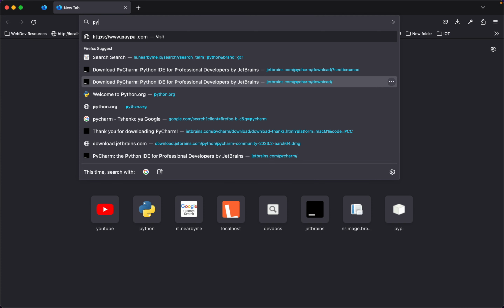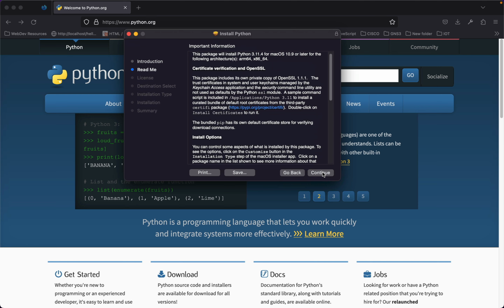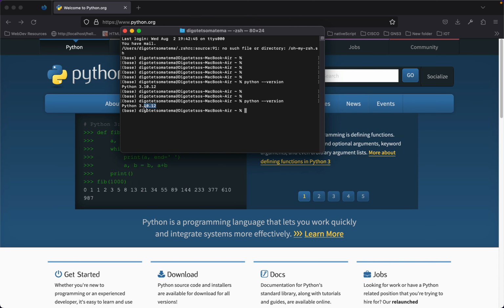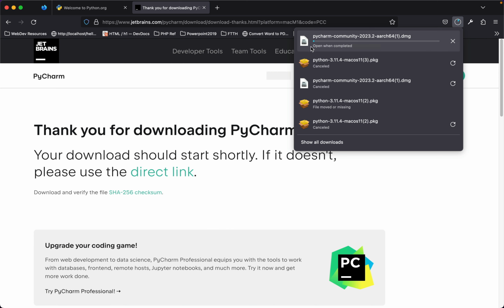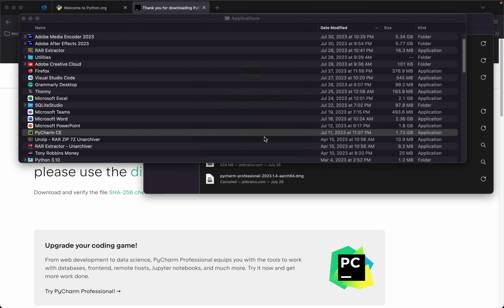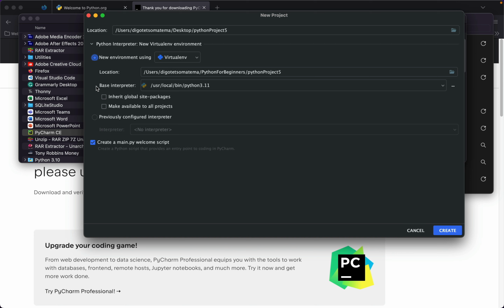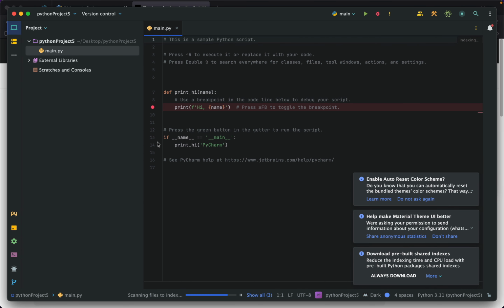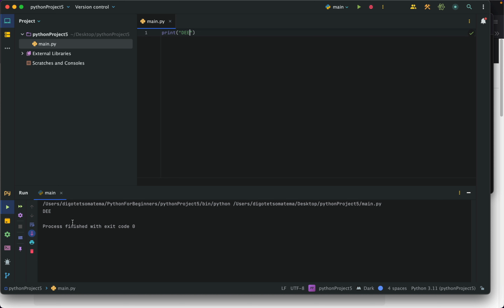How to Install Python and PyCharm on MacOS: A Step-by-Step Tutorial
Description: Welcome to our Python Programming journey! In this video tutorial, we will guide you through the process of installing Python and PyCharm, which are two essential software for coding in Python. This step-by-step guide will ensure you have the tools needed to begin your Python programming venture. We'll show you how to download and install these softwares on your machine, verify the installations, and even run your first Python code in PyCharm. Let's embark on this exciting journey together.

0:00 - Introduction
0:16 - Why Python and PyCharm?
0:51 - How to install Python
2:15 - Verifying Python installation
2:49 - How to install PyCharm
4:33 - Creating a new project in PyCharm
6:38 - Running your first Python code in PyCharm
7:16 - Ending